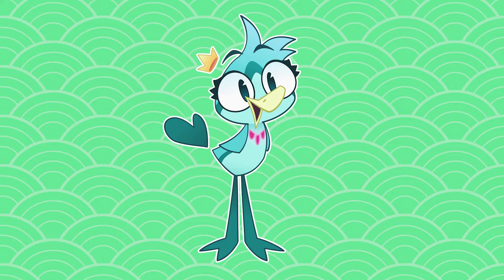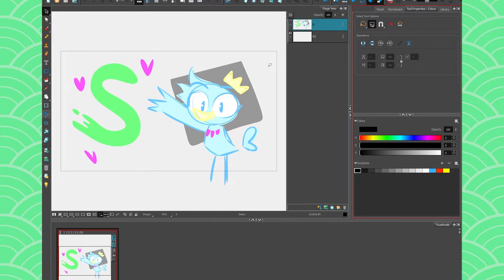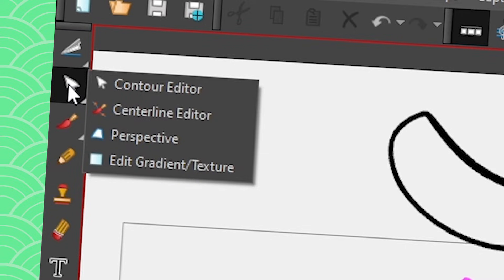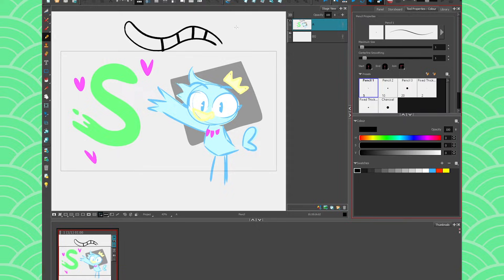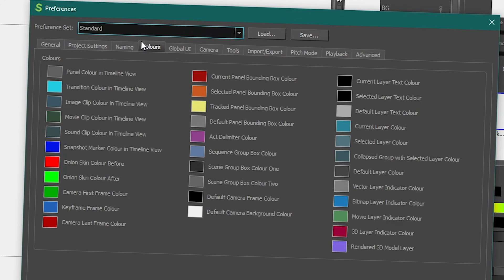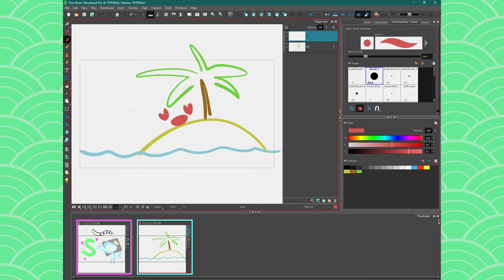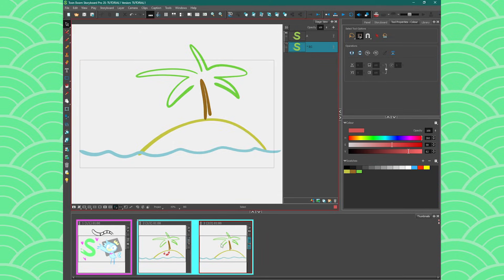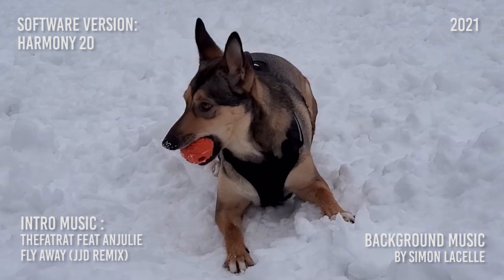STORYBOARD PRO - Part 1: Get started (StoryBoardPro)